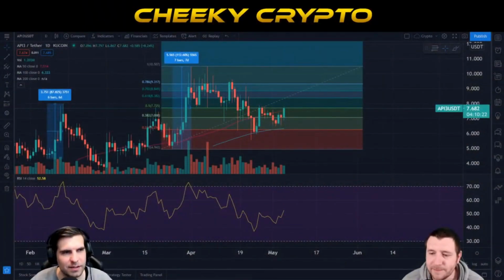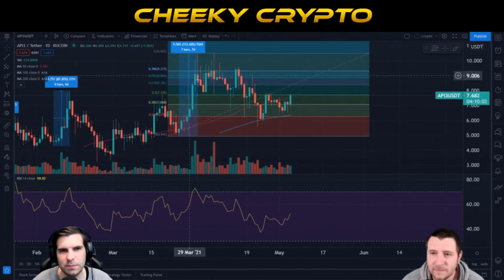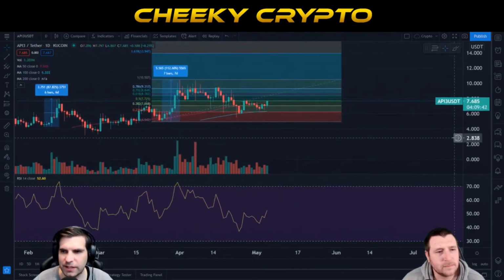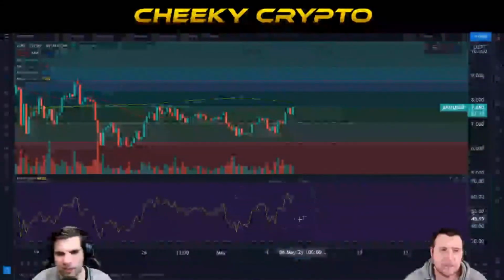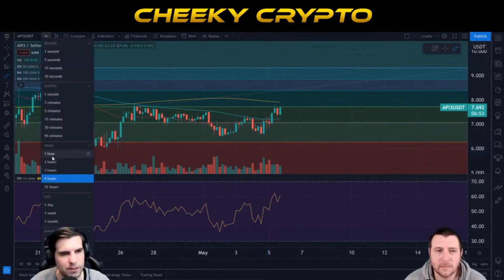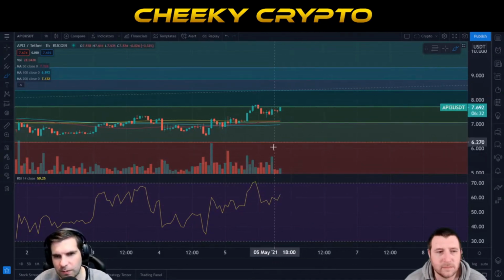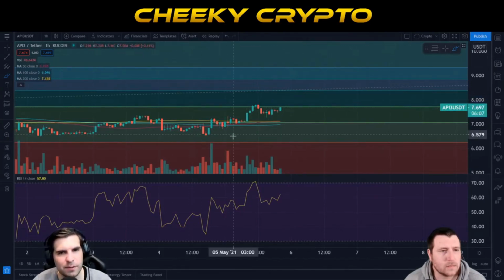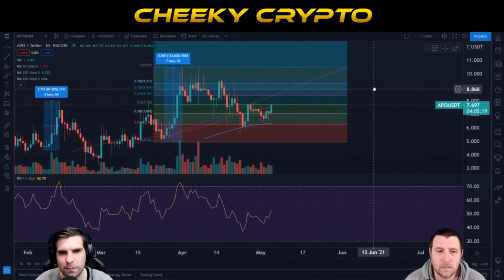Crypto Video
📚 Learn Trading & Crypto:

Educational resource only – no guarantees of financial outcome.

Timestamps